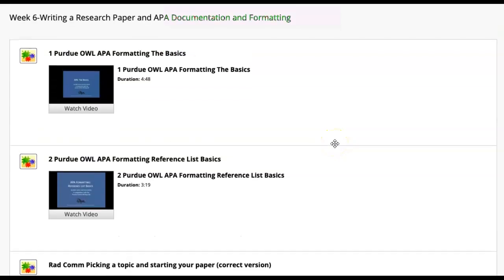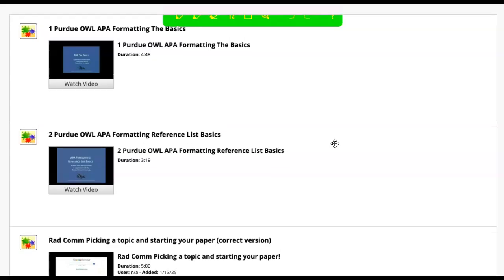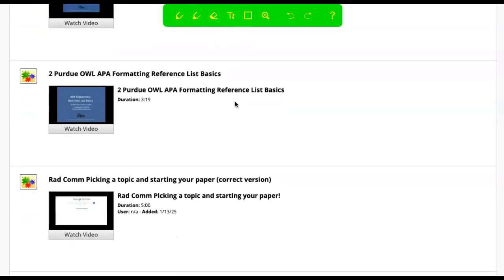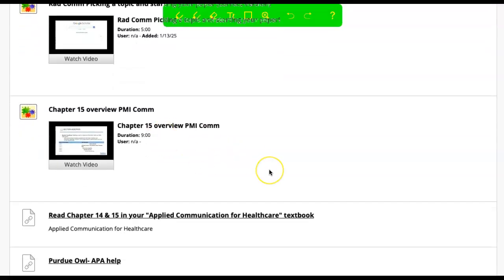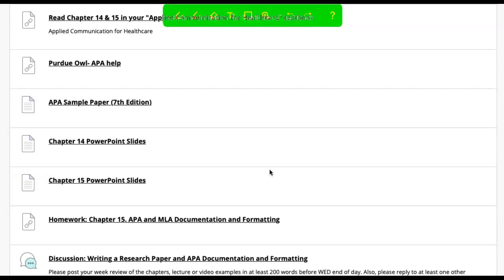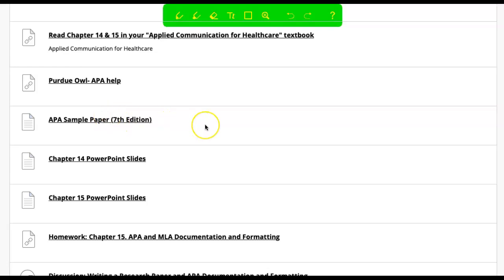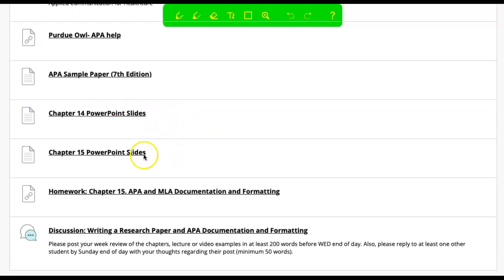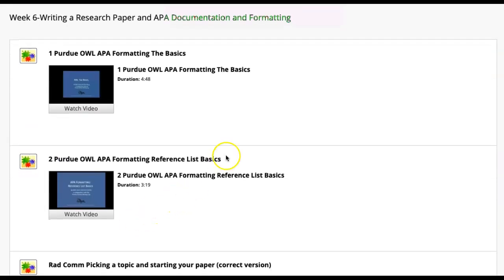Rad Comm Week 6 check-in!